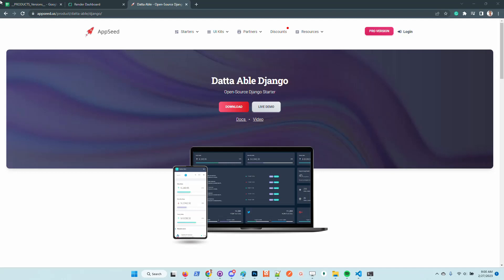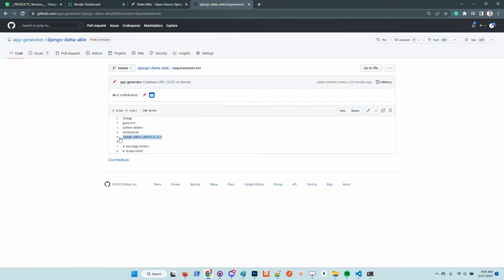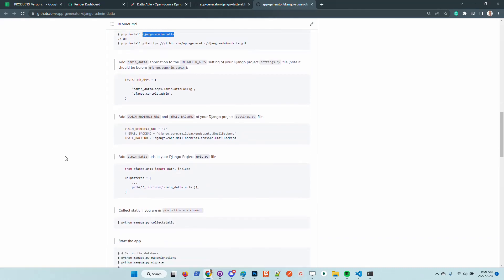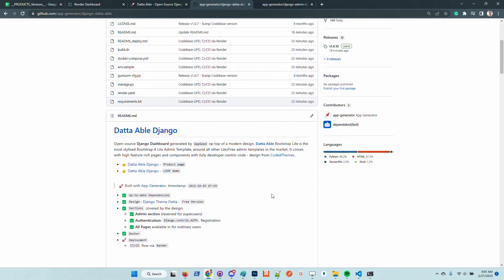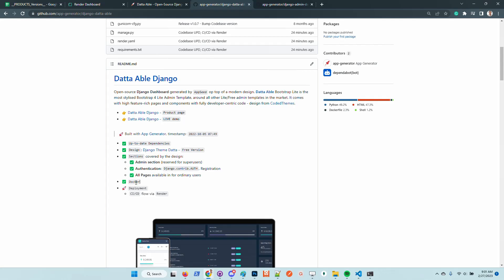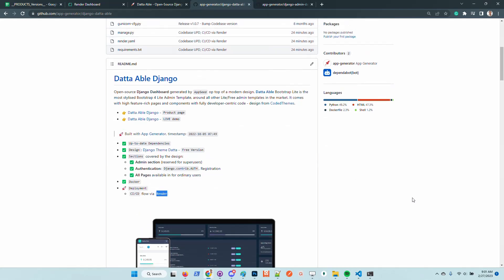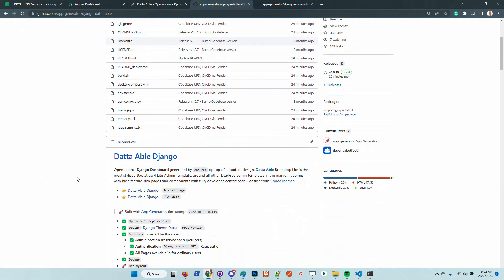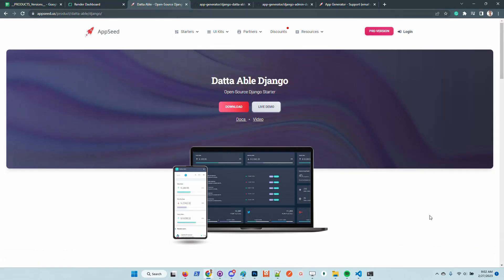Django Datta Able - General Presentation (Free Product) | AppSeed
This material presents Datta Able, an opensource django started, recently updated to support theme-able UI and CI/CD support.

 Features:
- ✅ Up-to-date Dependencies
- ✅ Theme-able UI (can be used in any Django APP)
- ✅ CI/CD Flow
- ✅ Docker